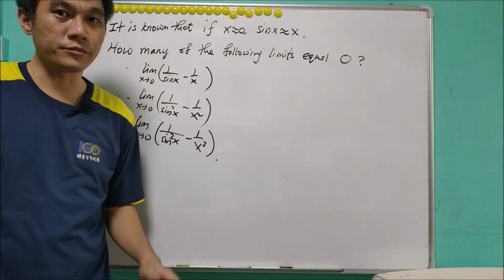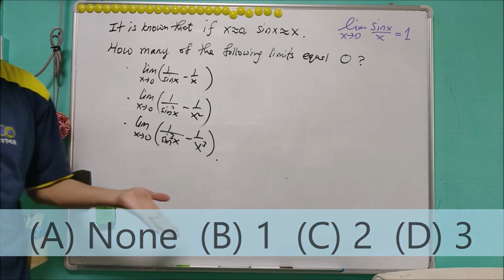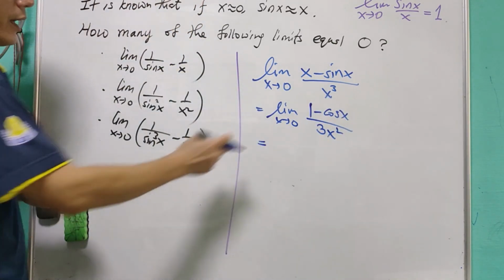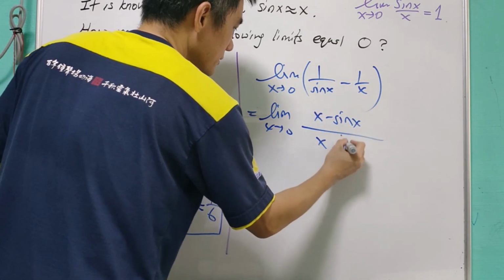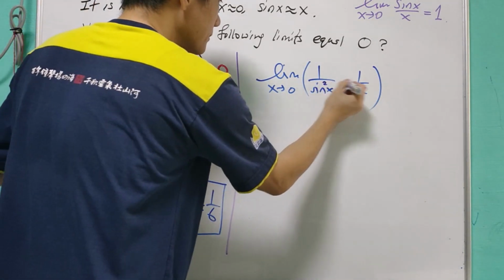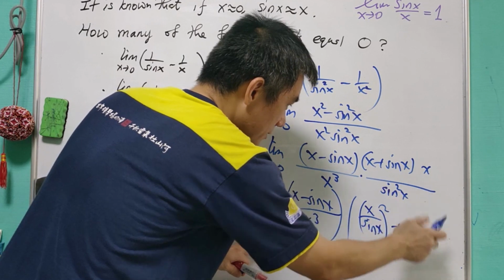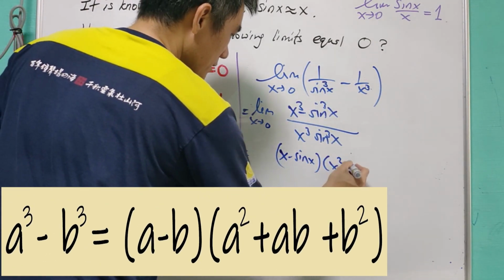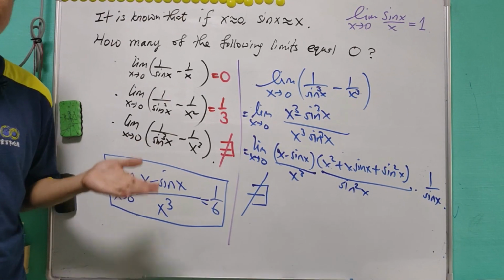521 Math #128: if x≈0, sin(x) ≈ x, so...?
It is known that if x≈0, sin(x) ≈ x. Then (?) sin²(x) ≈ x² and sin³(x) ≈ x³. Now, how about their reciprocals? Are they ALSO about the same? I provided three examples, each leads to an interesting outcome. Check it out and have fun!

The answers for the extension questions are as follows.
1. 1/6
2. 1/2